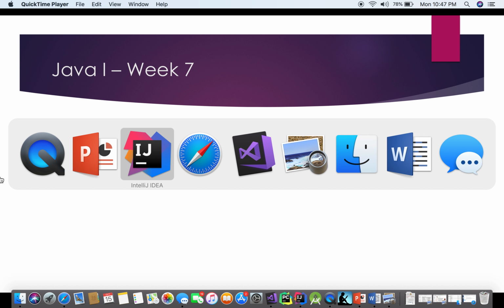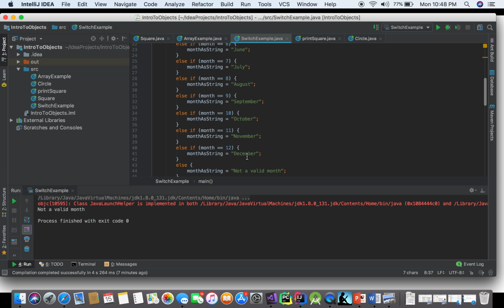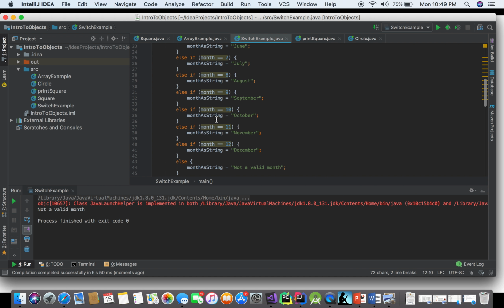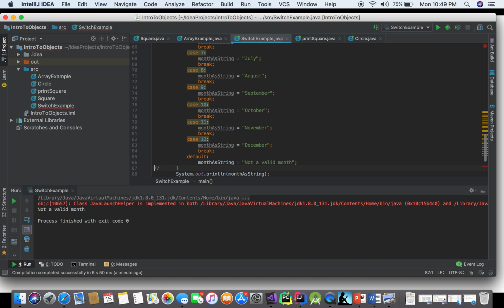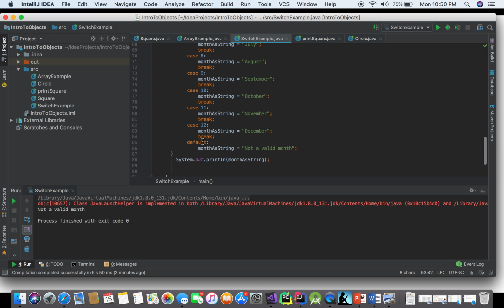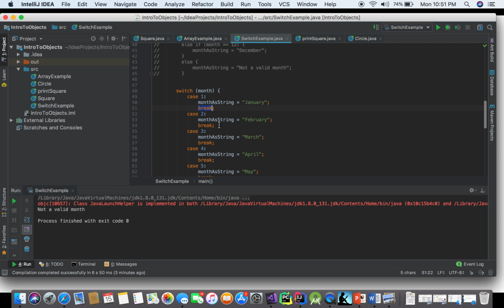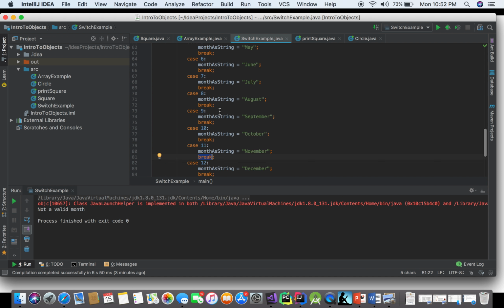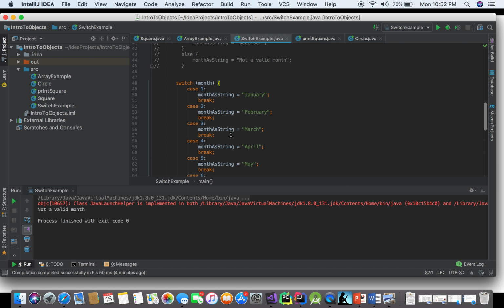Java I - CIS163AA - Switch Statement - Week 7